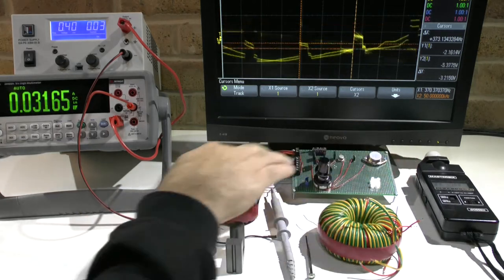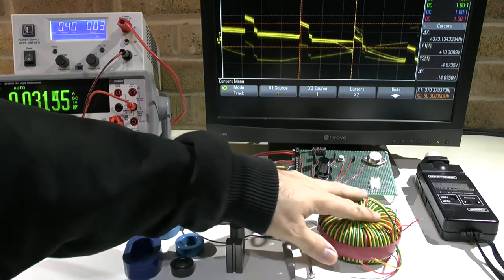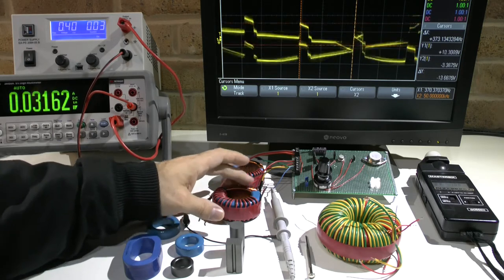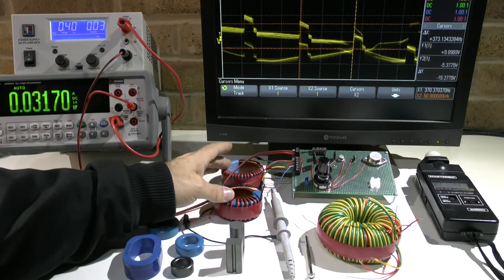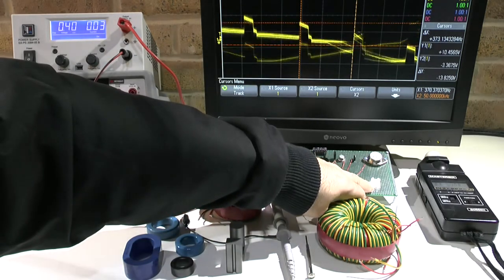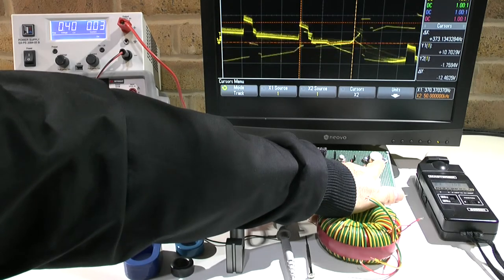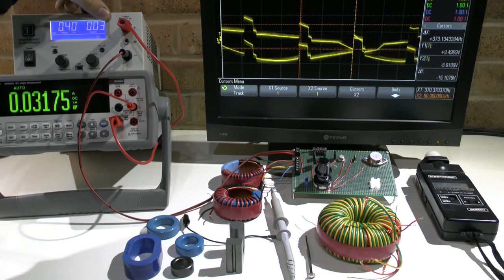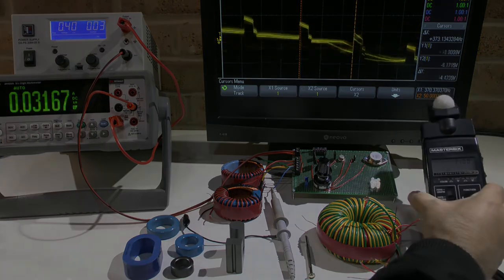Non Sinusoidal Transformer core testing, Part 1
Kicking of  my testing series of various core material in combination with various transistors. Our goal is to have highest light output for lowest energy requirement. Second goal is to choose components which deliver the same performance but with a much smaller price tag. The video is available on the EDU website under course with the menu point Performance Evaluation.